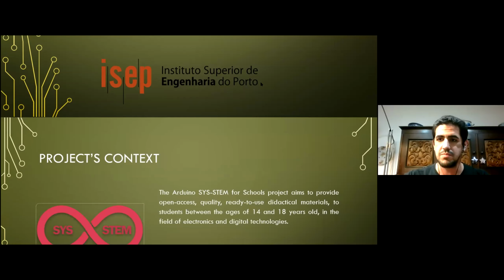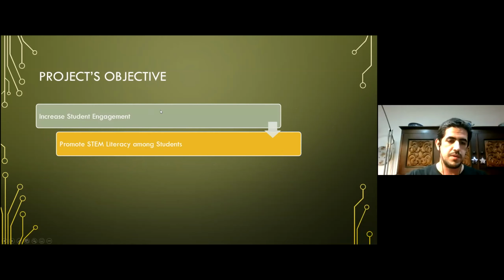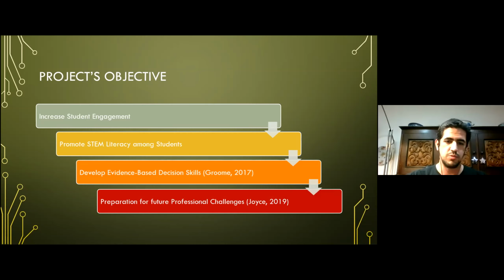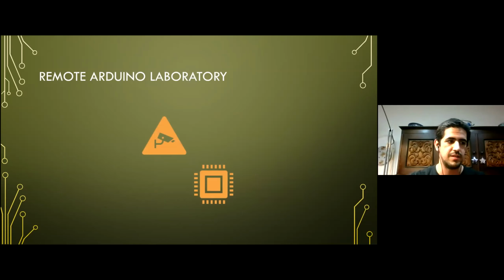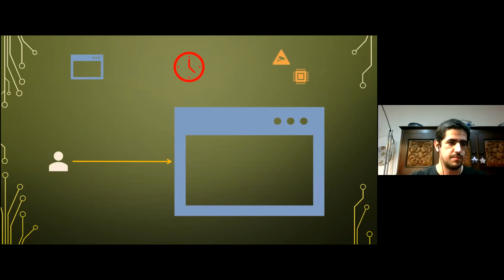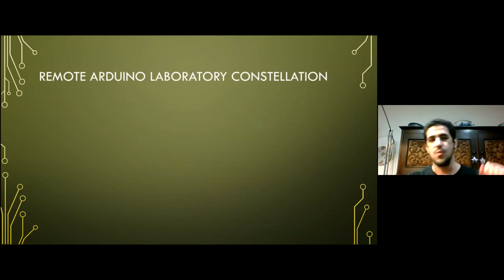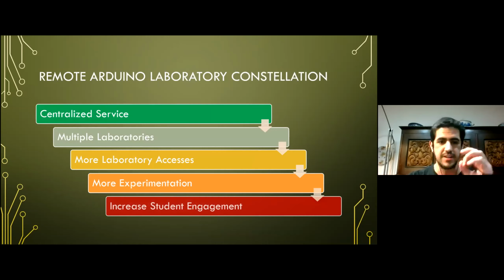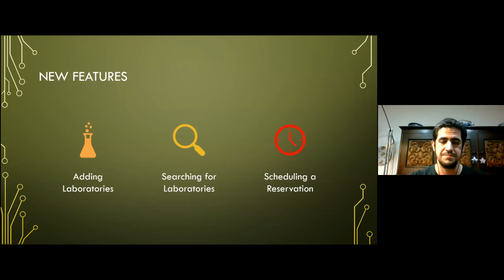Invicta Toastmasters Club - Rafael Marques - Constellation of Experimentation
Project: Innovative Planning level 4 - Question and Answer Session
Speech Title: Constellation of Experimentation
Description:
(PT) O meu primeiro discurso, no nível 4 do meu percurso Pathways.
(EN) My first speech, in the 4th level of Pathways path.